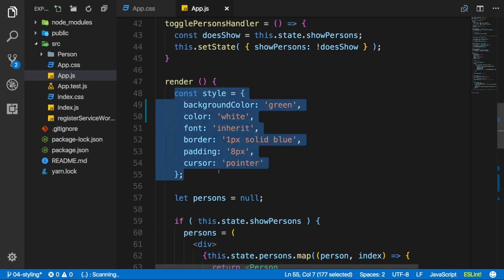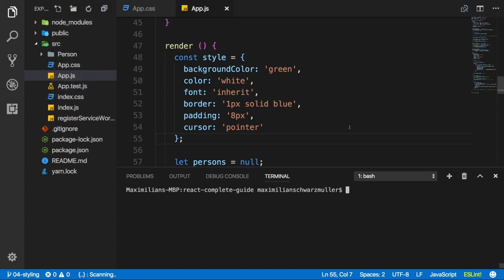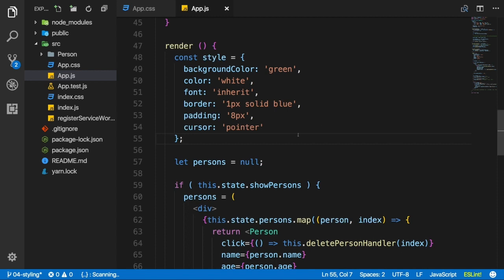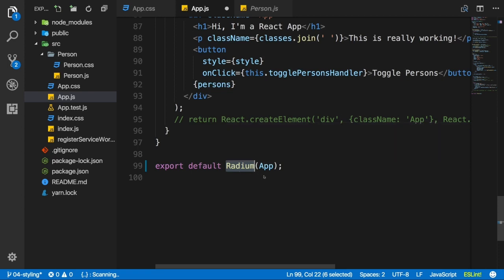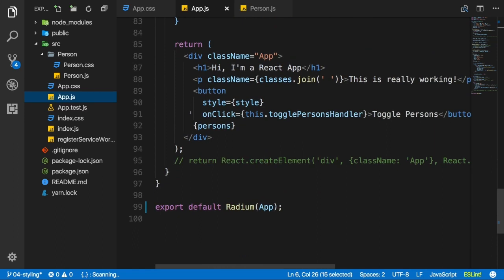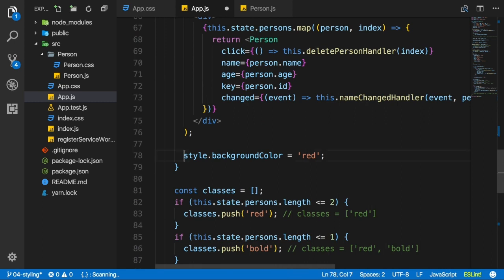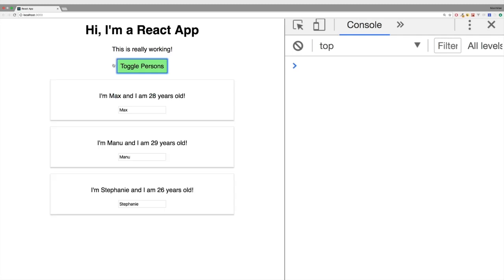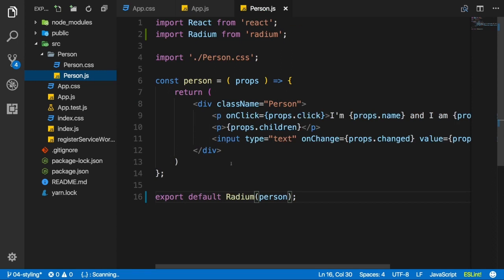styling 05 adding and using radium